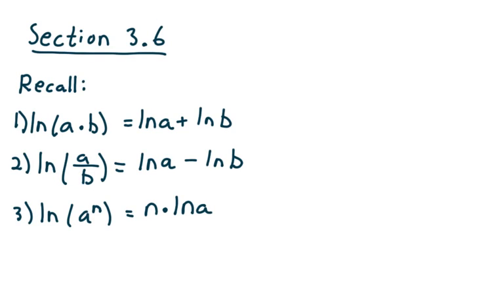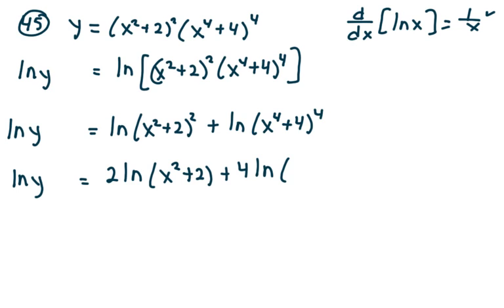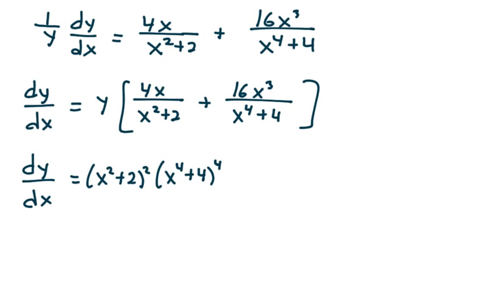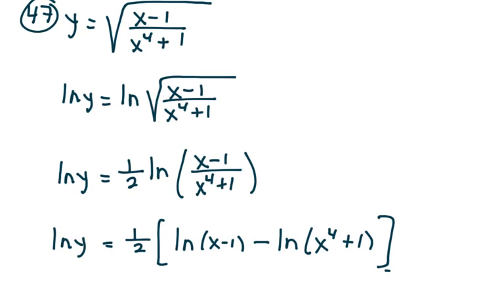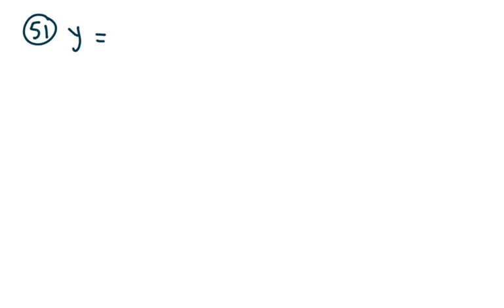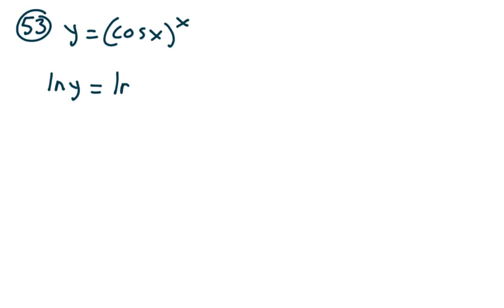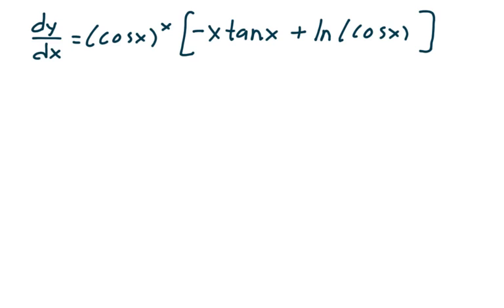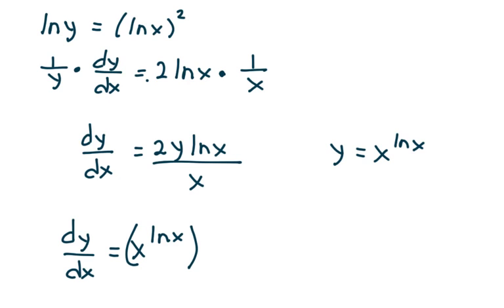Calculus 1, Section 3.6, problems 45, 47, 51, 53, 55 From Stewart Calculus, 9th Edition